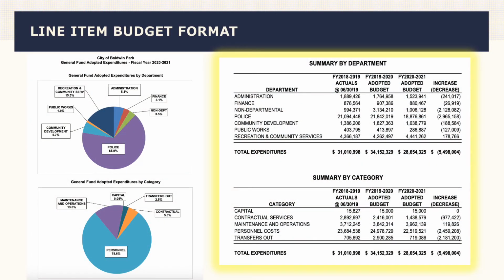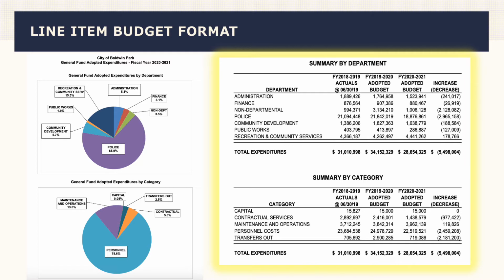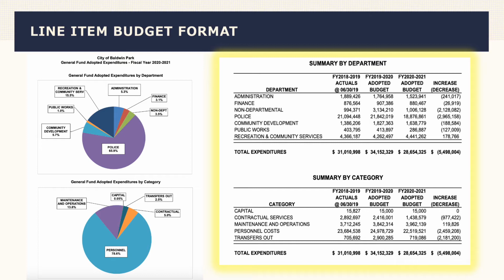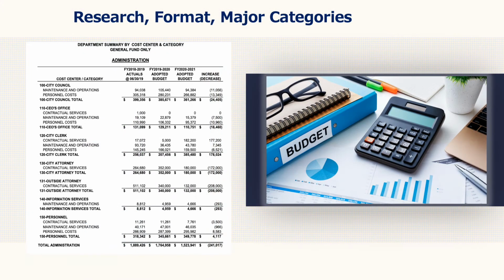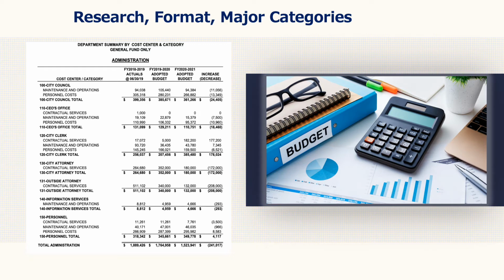MPA 530 Week 3 Presentation